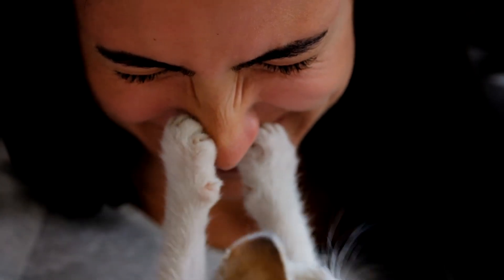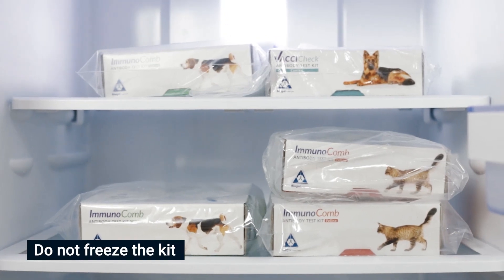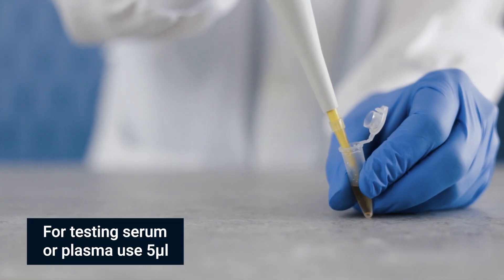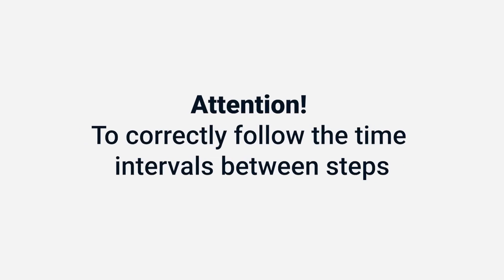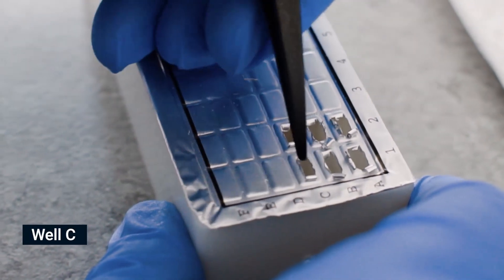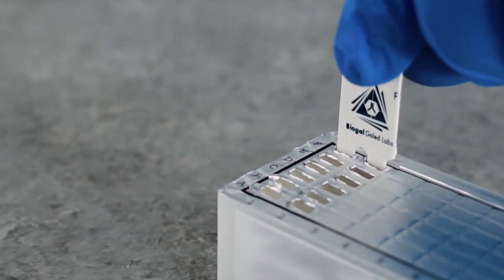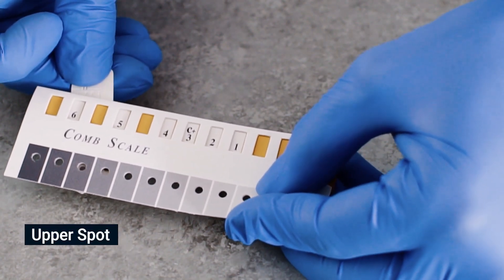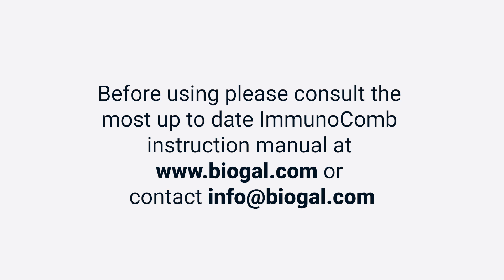ImmunoComb Feline Coronavirus FCoV FIP Antibody Test Kit Tutorial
FIP is the leading infectious cause of cat death. FIP occurs when the cat reacts inappropriately to feline coronavirus (FCoV) infection.

And here's where the ImmunoComb® FCoV Antibody Test Kit comes in - it measures serum IgG antibody levels of FCoV in cats, to monitor FCoV infections and assist in the diagnosis of FIP.